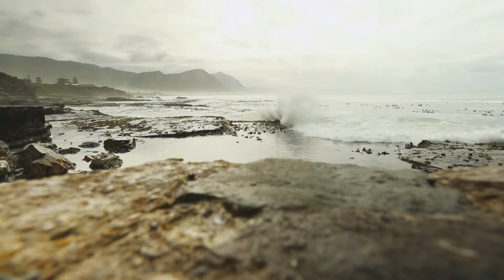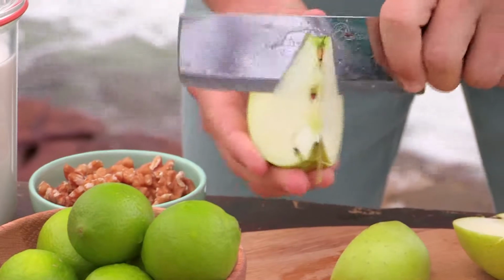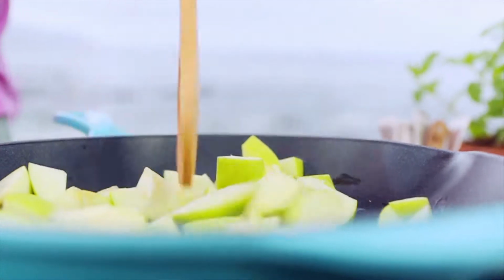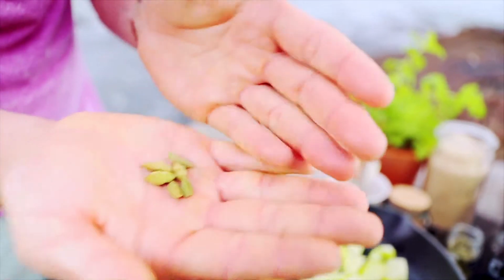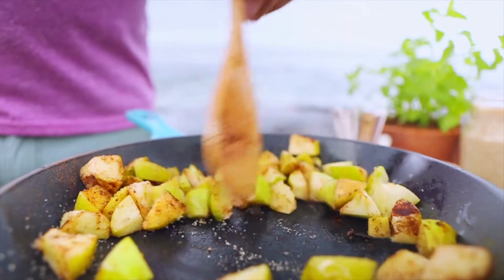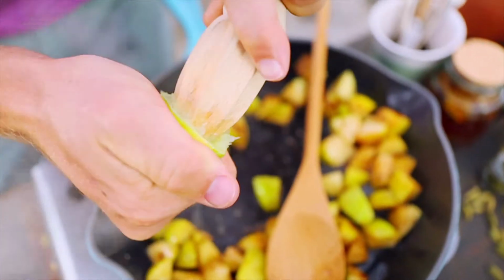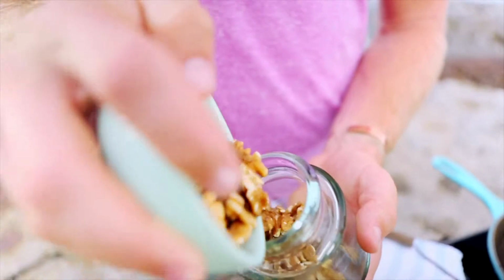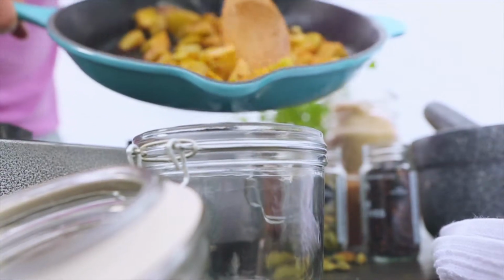Hayden Quinn makes a spiced apple meringue eton mess!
Hayden Quinn creates the perfect spiced apple meringue eton mess on the shores of Hermanus! To watch the "How To" video